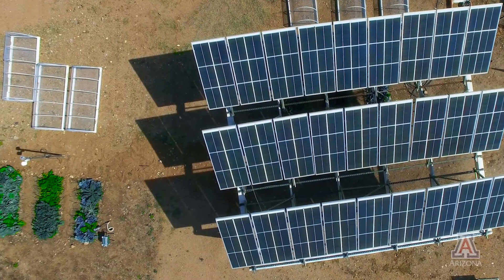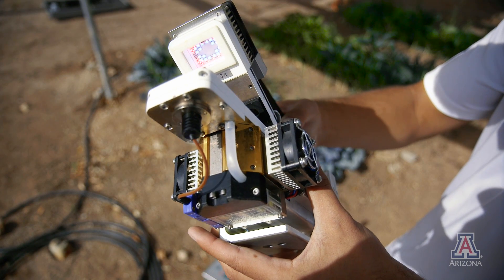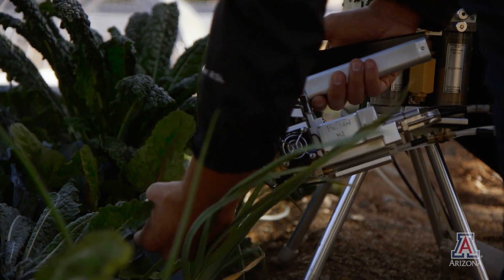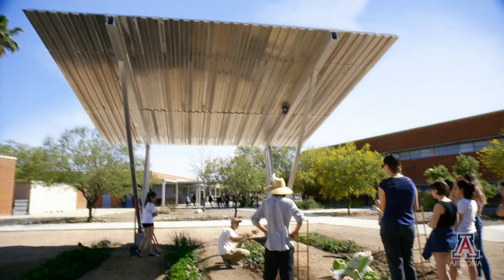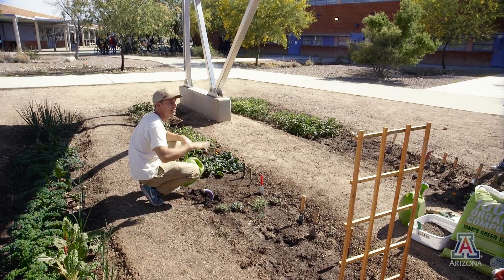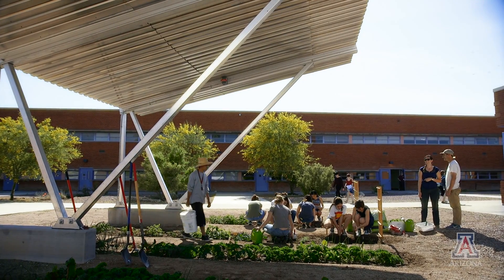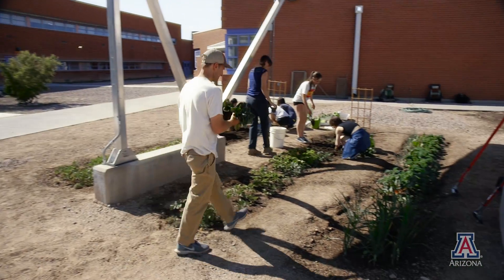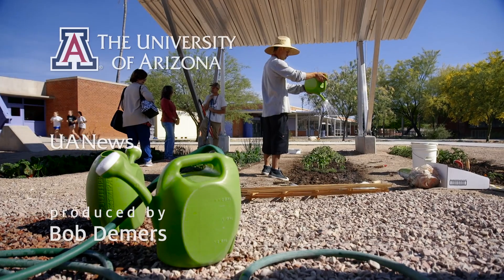Biosphere 2 Agrivoltaics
Greg Barron-Gafford is a University of Arizona assistant professor in Biogeography and Ecosystem Science, and today he is working just outside the west entrance of Biosphere 2, located in the Sonoran desert. He's focusing on something known as agrivoltaics, a new way of "doing agriculture in the dry lands of the world," says Barron-Gafford.

This new way of doing agriculture that Barron-Gafford is focusing on involves growing plants beneath solar panels, an experiment in co-locating renewable energy with agriculture, in this case, positioning elevated solar panels over an understory of plants.